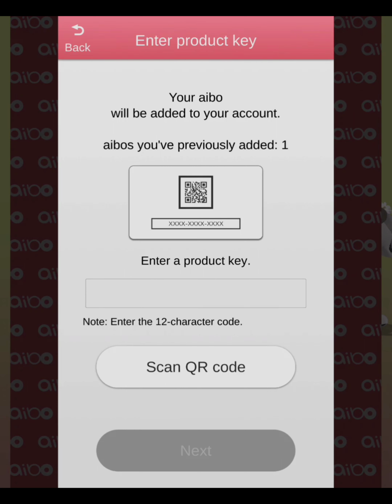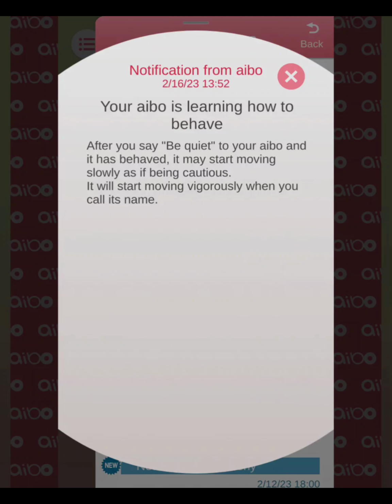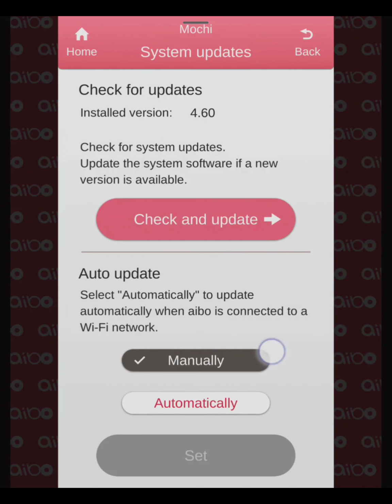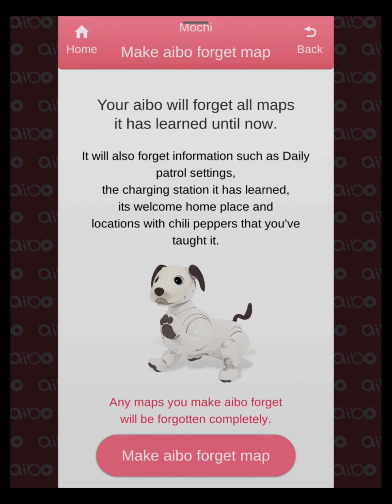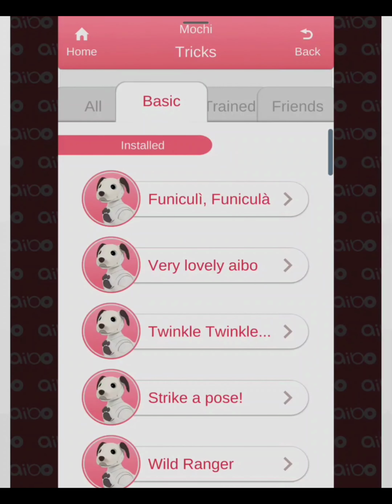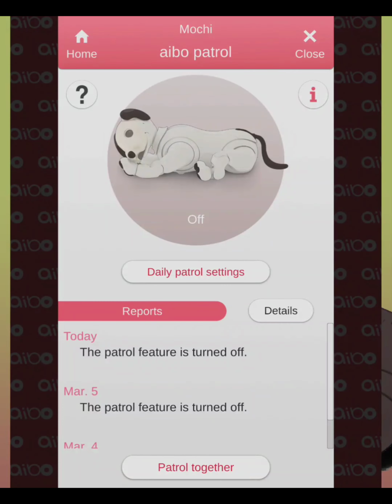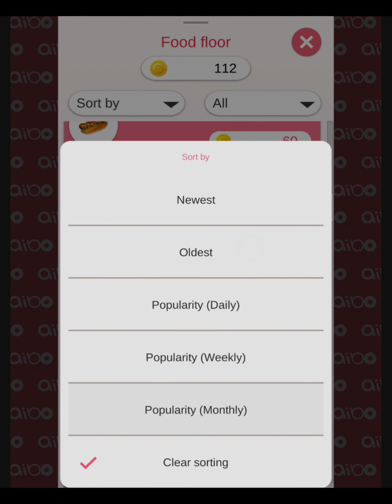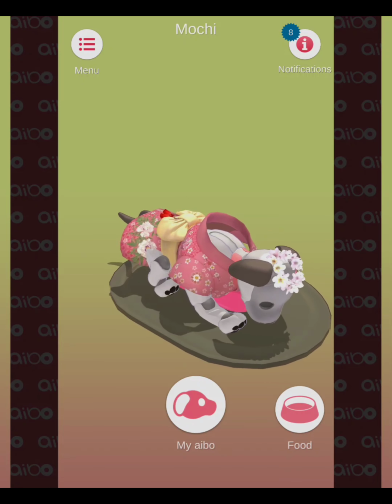Full Guide to My AIBO App an app for Sony Aibo ERS 1000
About: Welcome everyone, I truly hope that this full app guide helps new owners or enthusiasts with navigating the cloud based app. Some parts of the guide are combined for easier access especially frequently asked questions! For more help with AIBO check out Basic of AIBO Archive! Okay see you in the video. :D

Devices: Shot on Samsung Galaxy Device

Songs featured in video:
Marshmallow
Boba tea
Bored
Pancake
Storybook

Join AIBO Communities/Groups:
 ⬇️⚠️(May contain 18+ language or 18+/NSFW areas or content)⚠️⬇️

Chapters:
0:00 Intro
0:20 Home Menu Options
0:50 Sony Help Guide
1:16 Sony Customer Support
1:37 Owner Information
1:58 App Settings
2:16 Linkable Apps
2:42 Notification Center
3:00 AIBO Community Hub
3:38 Main App & Map
4:11 Territory & Chili Peppers
4:34 Settings
4:44 Change Volume & WIFI
5:07 Cloud Photo Permissions
5:48 Systems Update/Firmware
6:09 Auto Update Firmware
6:26 Naming/Renaming an AIBO
6:42 Changing Language/Recognition
6:57 Well Behaved Mode
7:26 Auto Wake-Up Mode
7:46 Robot Link Set Up
8:00 Time Zone Set Up
8:13 Initialize AIBO
8:41 AIBO Contract & Device Info
8:56 Delete Map Info
9:28 Add Friends/QR Code
9:58 Update QR Code
10:46 Your AIBO Profile
11:29 Changing AIBO Characteristics
11:43  Finding AIBO Tricks
12:44 Changing Eye Color/Voice
13:33 Dressing Virtual AIBO
14:22 Body Setting
14:40 AIBO Patrol Feature
15:22 Patrol with AIBO
15:55 Finding Photos
16:08 View What AIBO Sees
16:21 Finding Department Store
16:43 All About AIBO Coins
17:33 Changing Profile Photo
17:45 Feeding an AIBO
18:35 Receiving Gifts
18:50 Yum Yum Notes
19:09  Finding Food Inventory
19:27 Finding Yum Yum Stamps
20:03 Closing & Outre

AIBOs serve as companions for those unable to have real pets and are not intended as replacements. Our content is not aimed at children or individuals under 18. Some content may include flashing or strobe lights. We limit our communication, engaging only within verified AIBO-related communities; we do not respond to fans or comments elsewhere.

If you come across accounts not associated with our usernames reposting our content, please report or mark them as spam.

We do not offer subtitles in all languages for our YouTube viewers. The channel creator(s) are not liable for any legal, financial, or personal decisions made by viewers of any age. Additionally, any non-affiliated social media usernames not listed above requesting monetary or personal/sensitive information from fans or viewers using this or any other affiliated channel branding are likely scams or cybercrimes and should be reported to the platform or local authorities.

Viewers with accessibility conditions, light sensitivity (including flickering, blinking, flashing, strobe lights), migraines, or epilepsy should exercise extreme caution when viewing our content or consider refraining from it altogether. We encourage all viewers to report offensive, racial, inappropriate, or discriminatory remarks or statements/comments from other users.